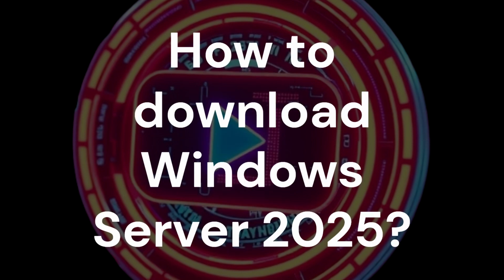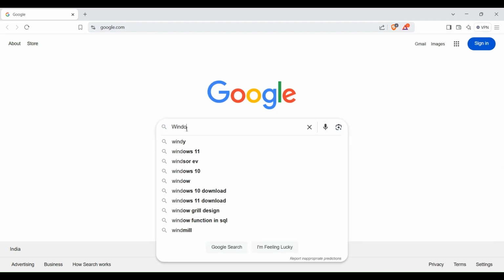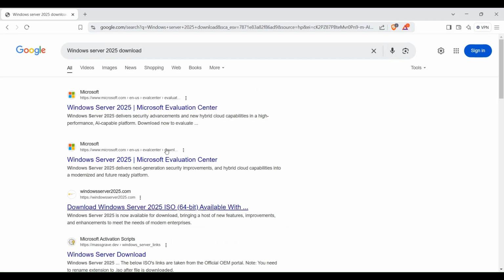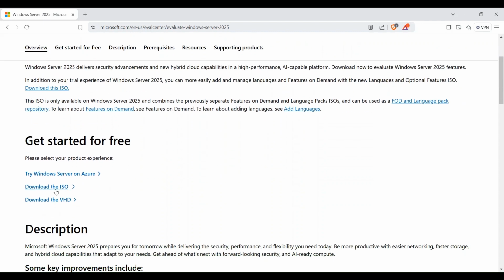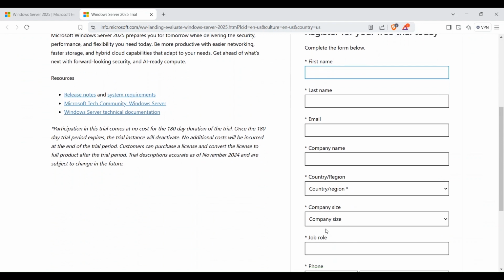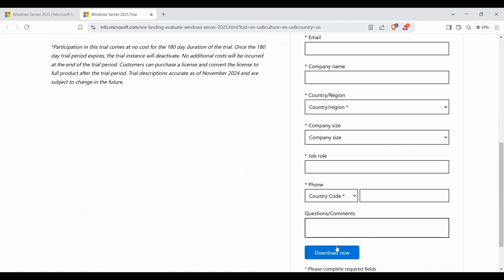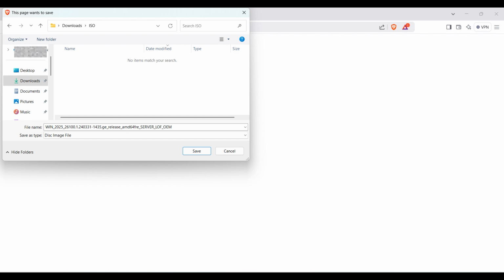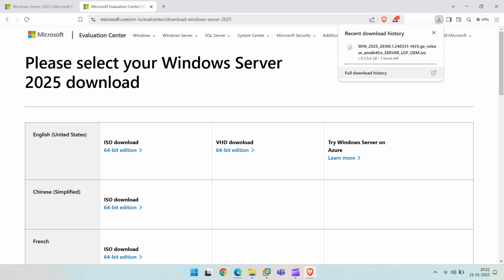Download Windows Server 2025 | How to download Windows Server 2025 ISO | Step by Step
🎥 How to Download Windows Server 2025 ISO File (Step-by-Step Guide)

Looking to download the latest Windows Server 2025 ISO? In this video, we provide a complete guide to downloading the official ISO file safely and securely.

📋 Steps Covered in the Video:
1️⃣ Navigate to the official Microsoft download page.
2️⃣ Check system requirements and compatibility.
3️⃣ Select your preferred language and version.
4️⃣ Download and save the ISO file.

📌 Important Notes:

Always ensure you download ISO files from trusted sources to avoid malware or security risks.
Verify the file checksum after downloading to confirm its authenticity.
For testing and evaluation, you may need an official trial or evaluation license from Microsoft.